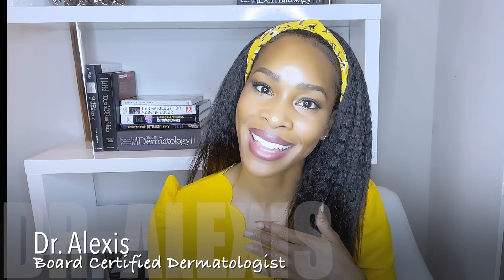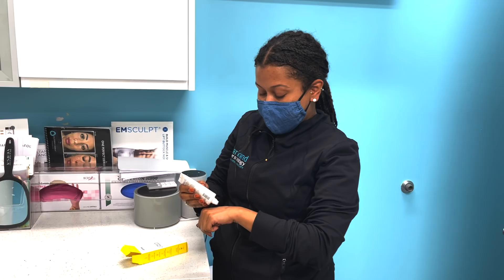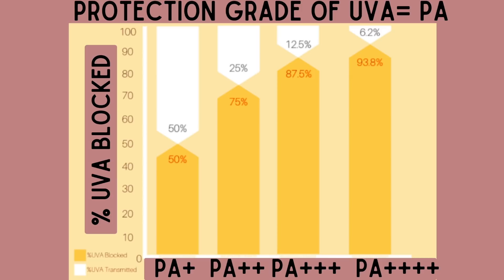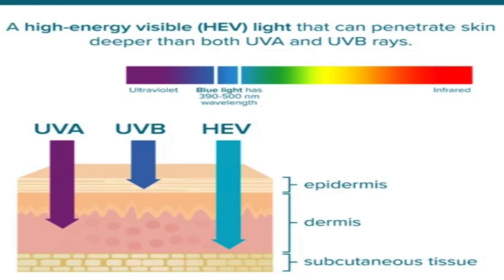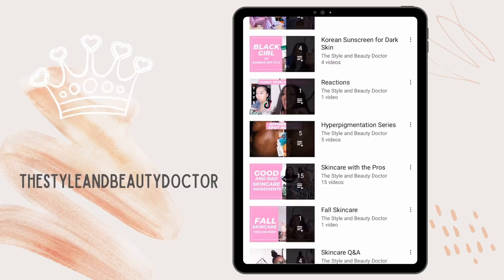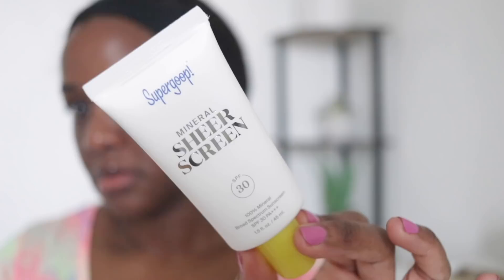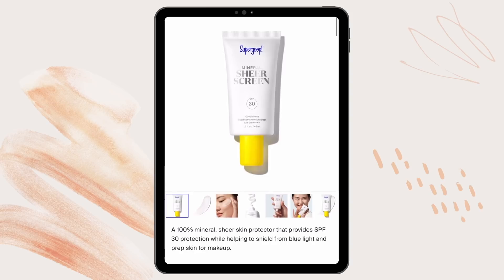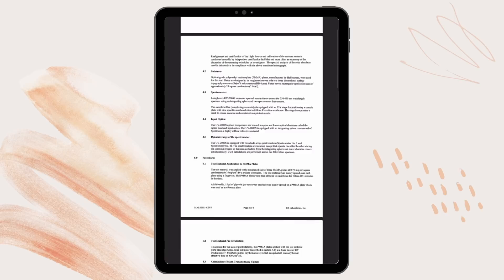The BEST Mineral Sunscreen!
OMG Finally found the best mineral sunscreen for dark skin tones! In this video Dr. Alexis Stephens, staff and The Style and Beauty Doctor try out Supergoops New 100% mineral sheer screen and give you their honest feedback.